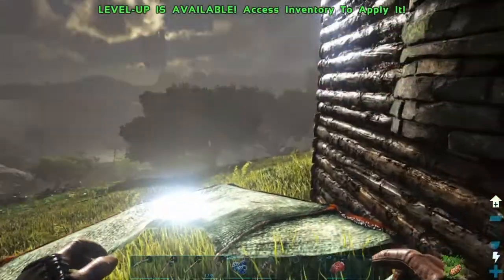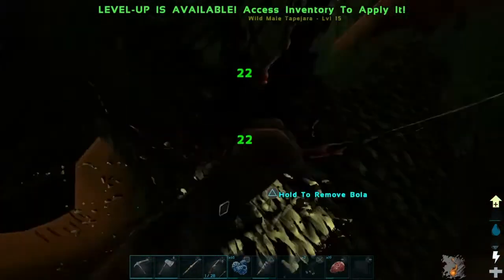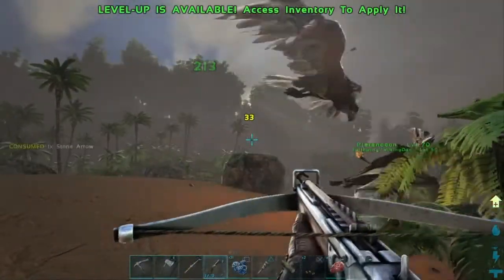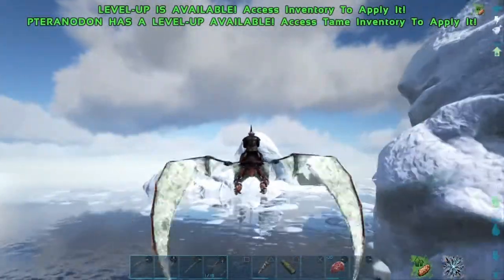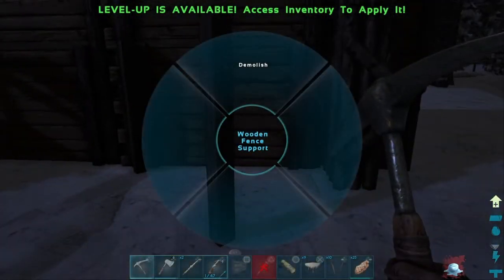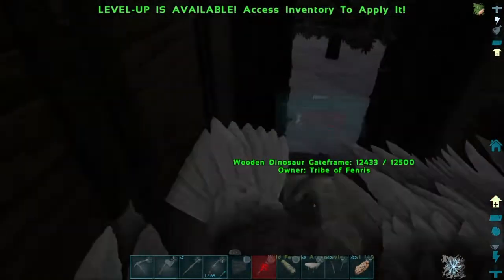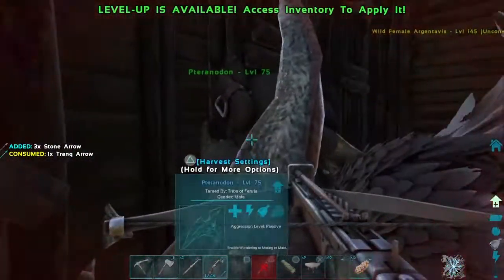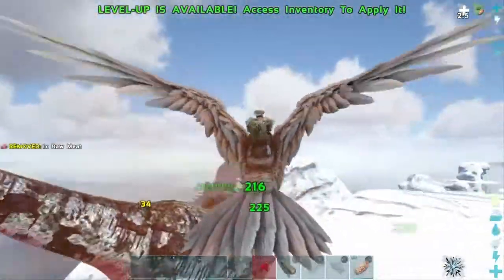Homestead Episode 02: Finding a new Home .... Ark survival evolved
In this episode of Ark survival evolved, on the Island server provided by Jade Plays Games, we set off in search of a new base location and some new tames.